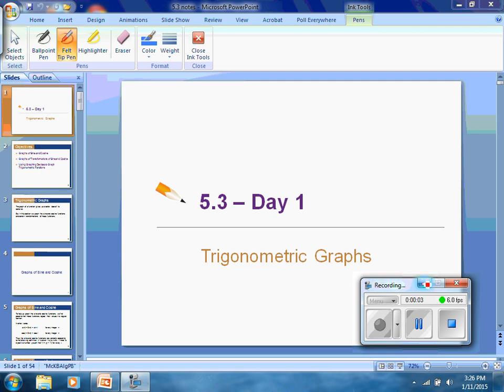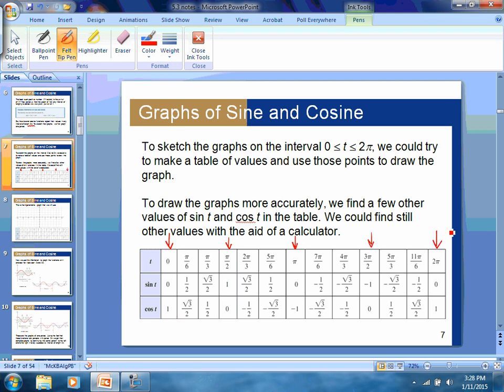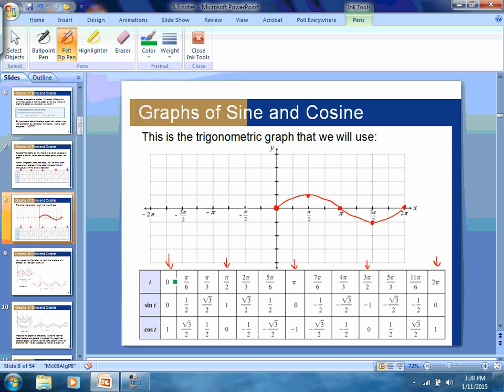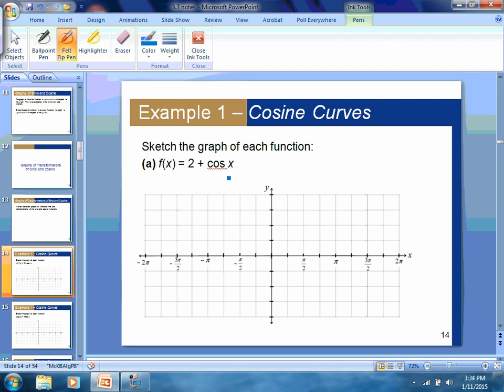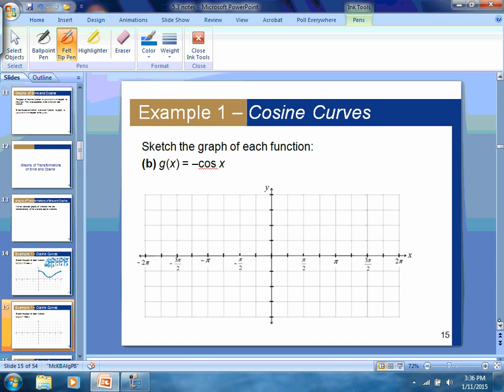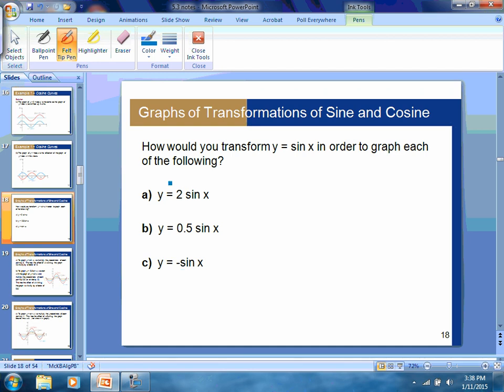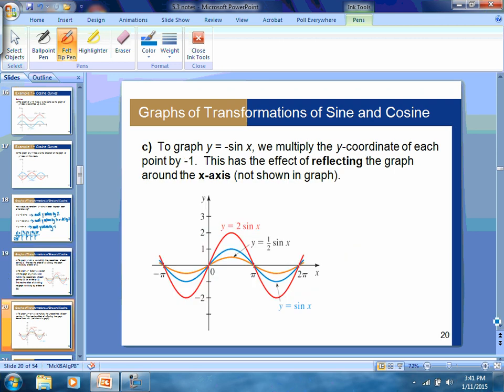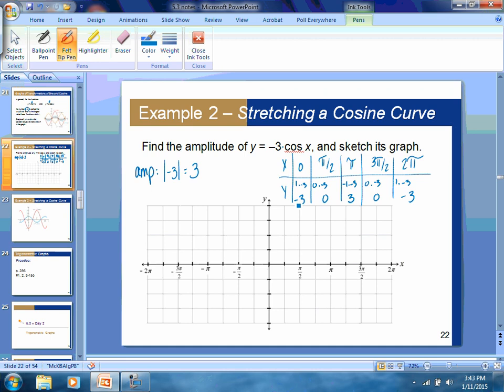Section 5.3 Day 1 PC video notes